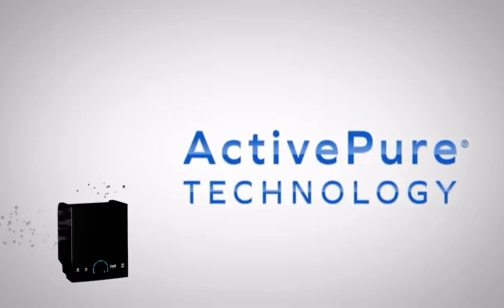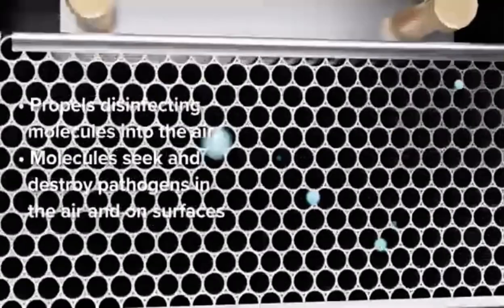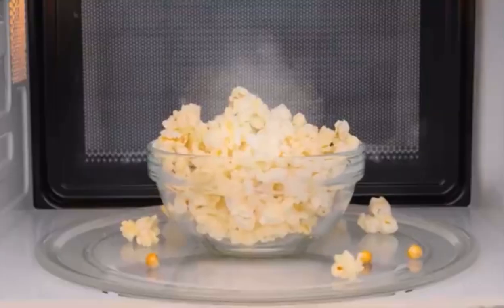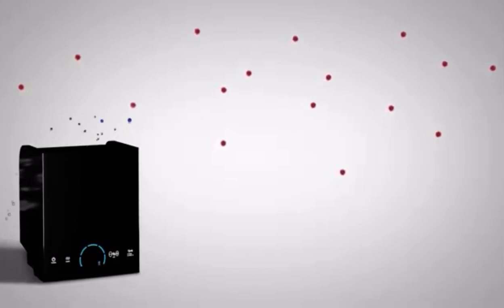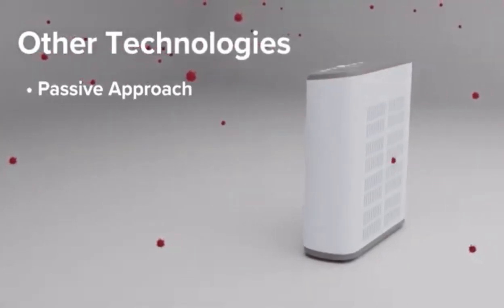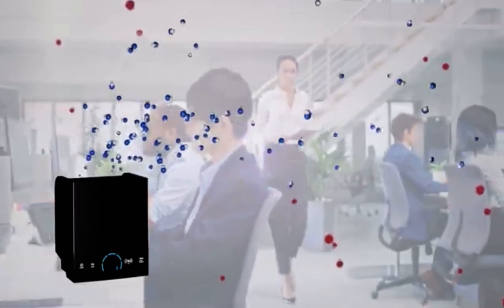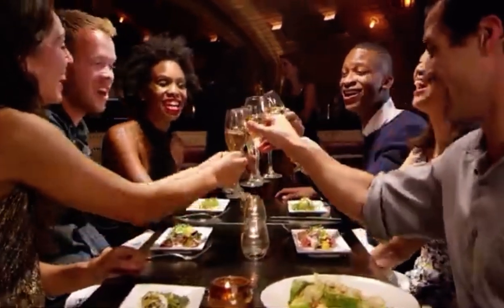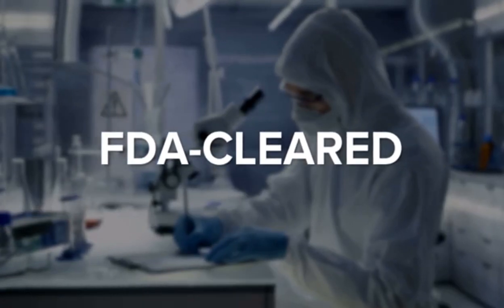Air Purifiers for 2000 Sq Ft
ActivePure Technology, better than HEPA filter with charcoal activated and titanium dioxide, UVLight, and Ionizer